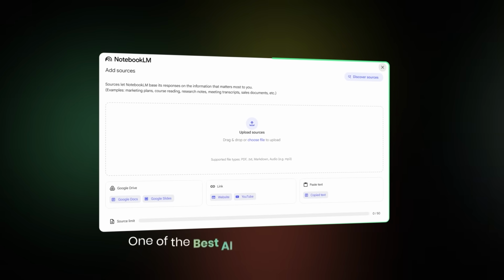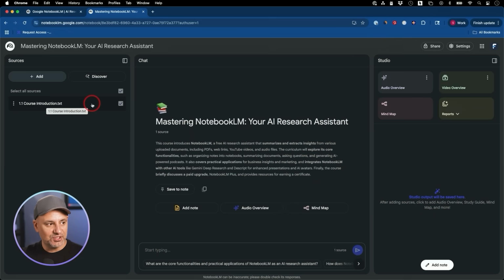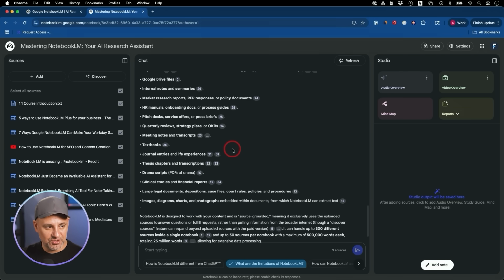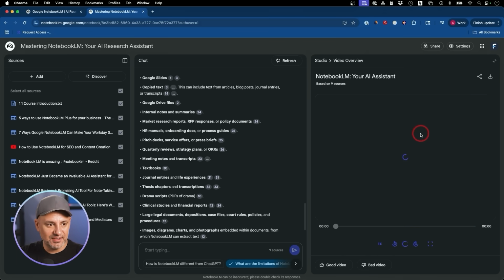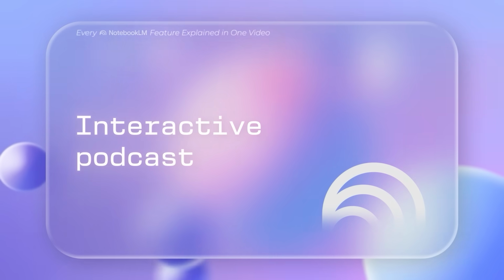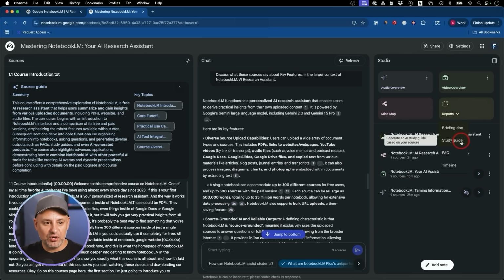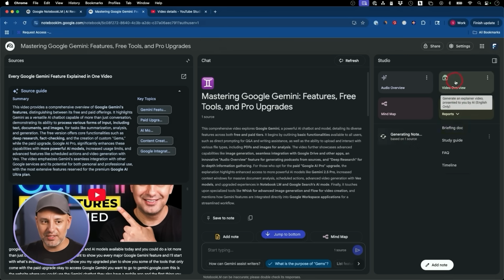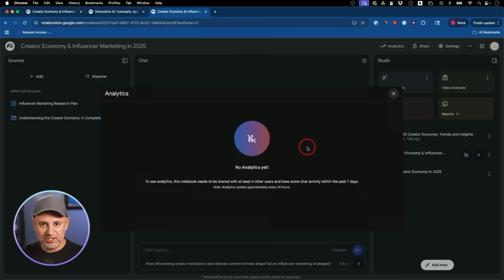Master NotebookLM in One Video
In this video, I want to show you everything NotebookLM has to offer including creating mindmaps from your own notes, turning your notes into an interactive podcast, and even a video.

00:00:00 What is NotebookLM

00:01:09 Creating a Notebook
With NotebookLM, you can create a notebook for specific topics and add all kinds of sources as notes. You can upload multiple types of sources, from documents and audio files to YouTube videos and websites.

00:02:19 Summarizing Your Documents
NotebookLM can generate instant summaries of one or multiple sources, give key points in different formats, and let you refine results with follow-up prompts

00:03:06 Asking Questions with Chat
The built-in chat uses Google Gemini to answer specific questions about your uploaded sources. You can request outputs in formats like bullet points, numbered lists, or tables

00:04:05
Discover new source

00:04:56 Creating Podcasts (Audio Overviews)
Turn your sources into realistic AI-generated podcasts between two hosts, summarizing your content in a conversational style

00:06:21 Video Overviews
NotebookLM’s Video Overviews transform your uploaded sources into narrated slideshow videos, using AI-generated visuals alongside content like images, diagrams, quotes, and data pulled directly from your materials—be it PDFs, Docs, web pages, or YouTube transcripts.

00:09:45 Interactive Podcast Mode
Listen to your AI podcast and interrupt to ask live follow-up questions — perfect for deeper dives into complex topics

00:10:53 Mind Maps
NotebookLM’s Mind Maps turn your sources into interactive diagrams that visually map out key topics and their connections, making complex information easier to navigate.

00:11:36 Study Guides & Briefing Docs
Generate a complete “briefing doc” summarizing all your sources, or create a “study guide” with quizzes, key terms, and essay questions

00:12:22 FAQs & Timelines
Quickly turn your source material into an FAQ section or a chronological timeline — perfect for historical events, project milestones, or educational content

00:12:52 Creating Notes
You can save AI responses as notes or write your own manual notes, then convert them into new sources for your notebook

00:13:47 Analyzing YouTube Videos
Paste video links to get summaries, key topics, and the ability to chat with the transcript. You can combine multiple videos and other sources in one notebook

00:14:46 Analyzing Websites
Add website URLs to pull in summaries and key topics, then filter or save insights as new sources

00:15:21 Sharing Notebooks

00:15:39 Free plan vs paid plan